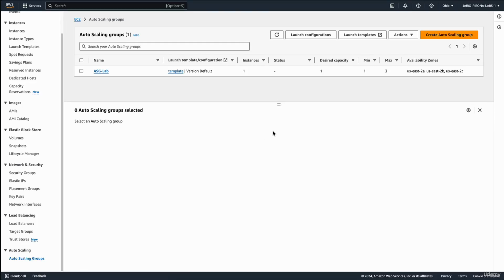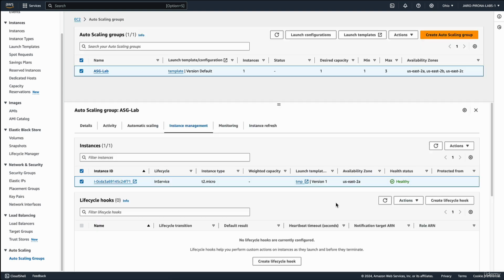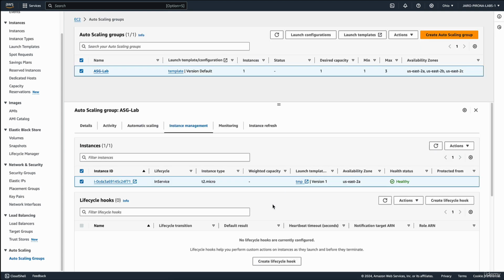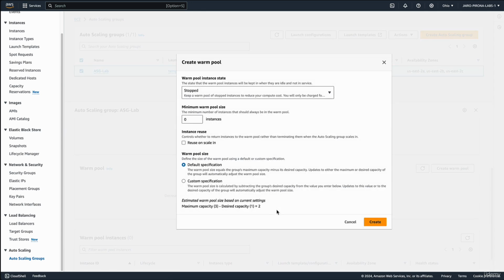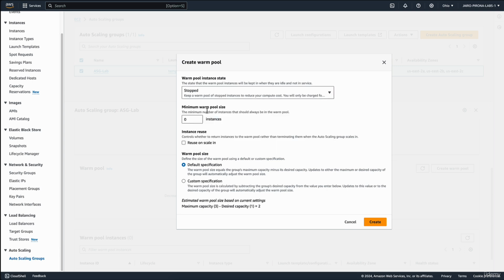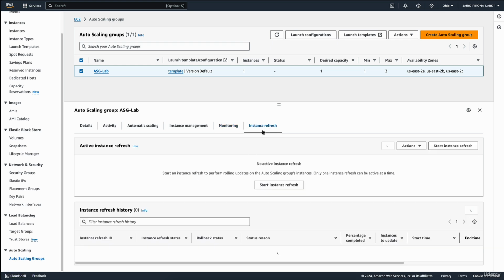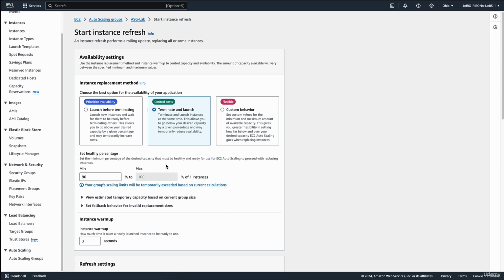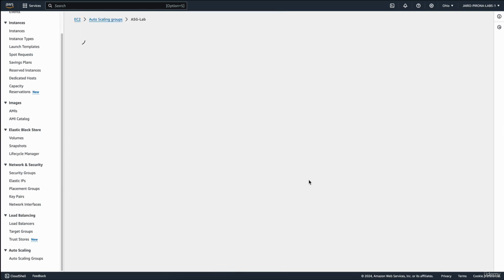71 Advanced EC2 Auto Scaling settings